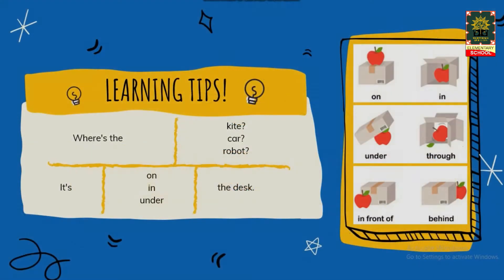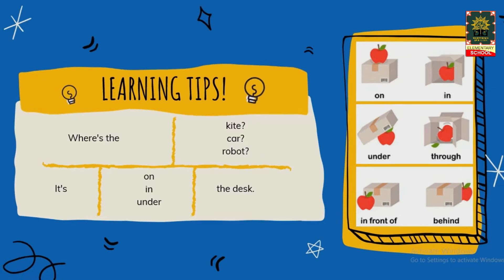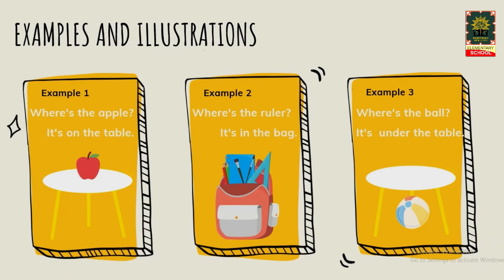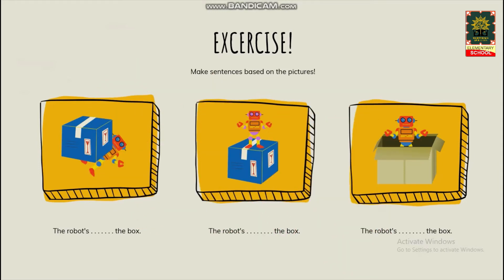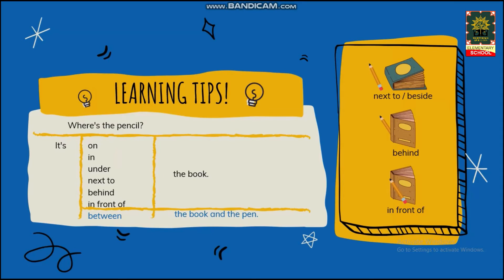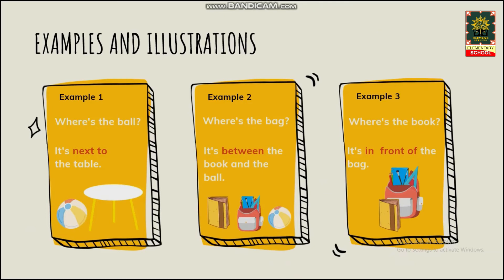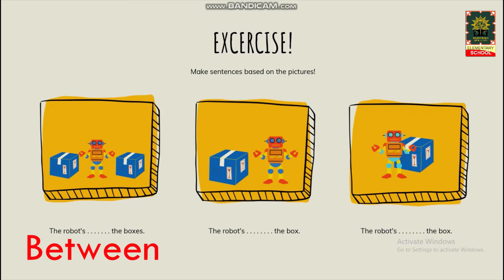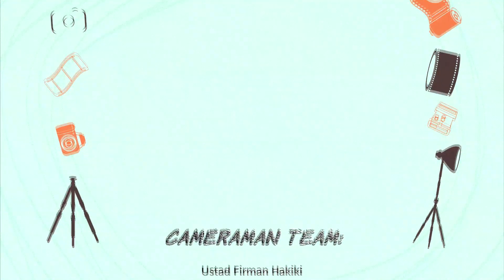M26 Daring Class 5th Grade | Preposition (Bahasa Inggris)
Materi Daring Class Tahun Pelajaran 2020/2021

Untuk Kelas 5
Mata Pelajaran Bahasa Inggris
Materi Preposition
Oleh Ustadzah Riya